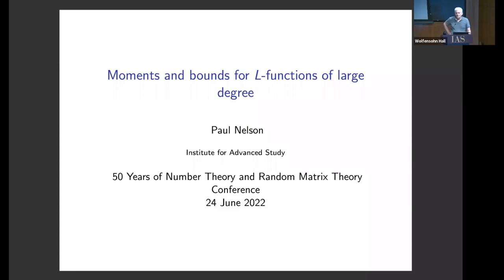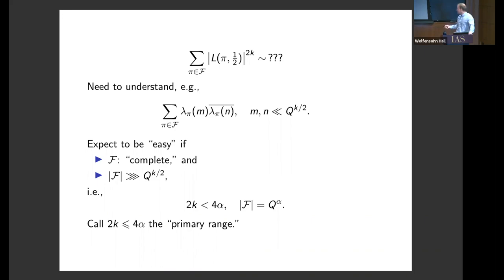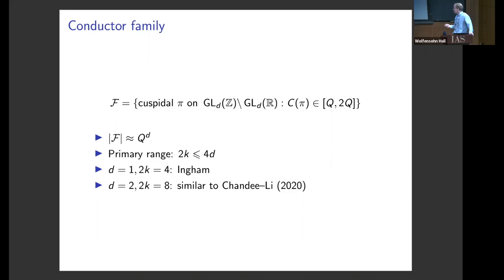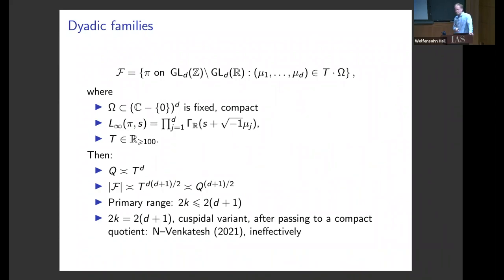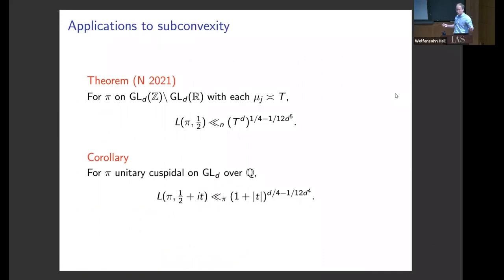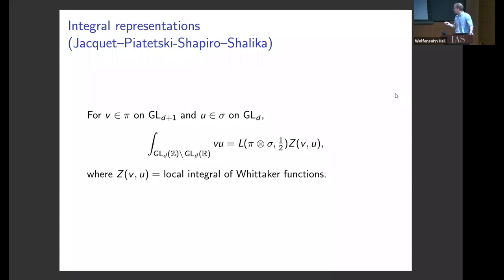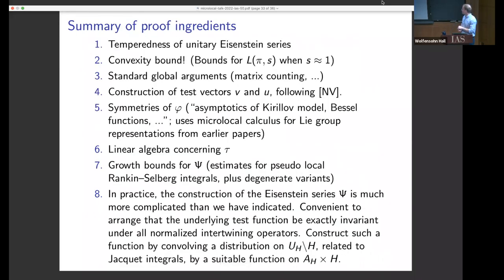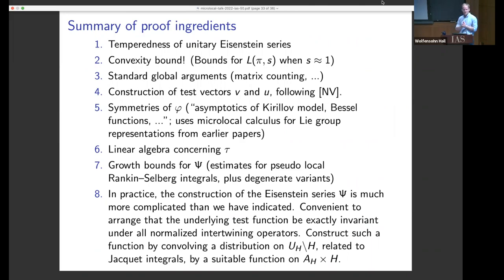Moments and bounds for L-functions of large degree - Paul Nelson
50 Years of Number Theory and Random Matrix Theory Conference

Topic: Moments and bounds for L-functions of large degree
Speaker: Paul Nelson

We will discuss recent results concerning the problem of establishing rigorous moment estimates and subconvex bounds for L-functions of large degree.

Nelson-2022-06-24